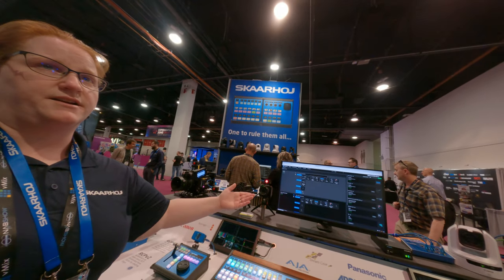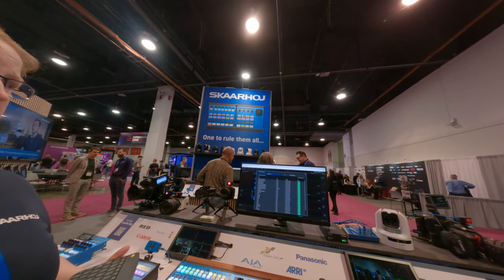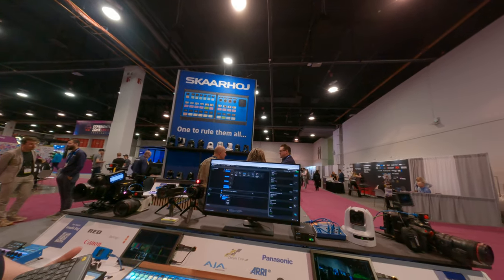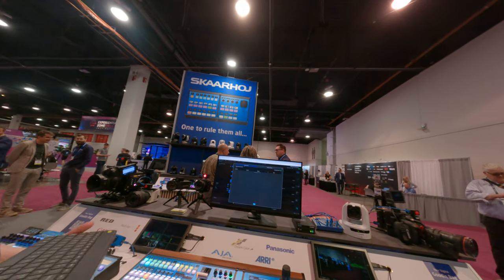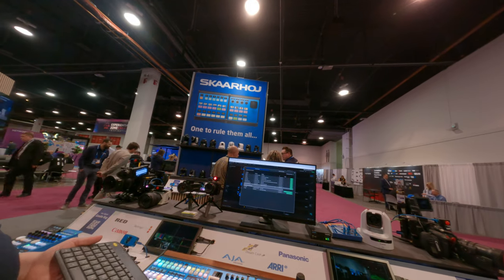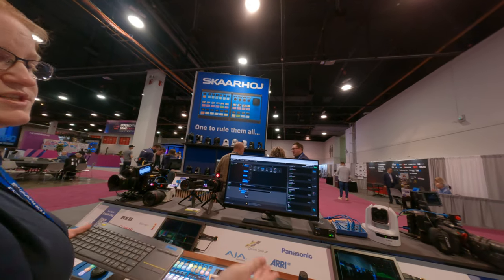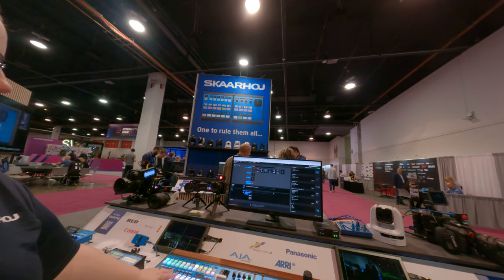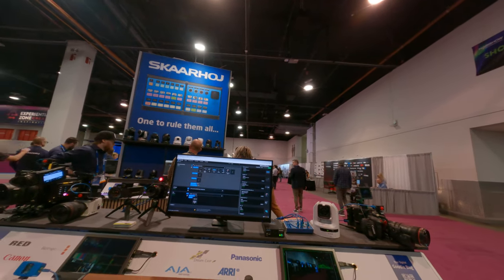Skaarhoj blue pill internet controller and PTZ camera controller NAB